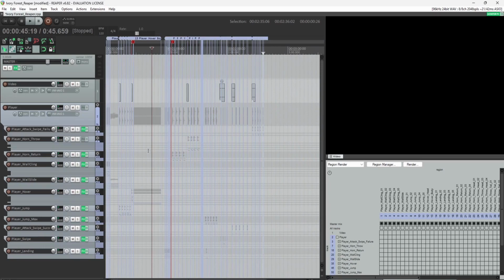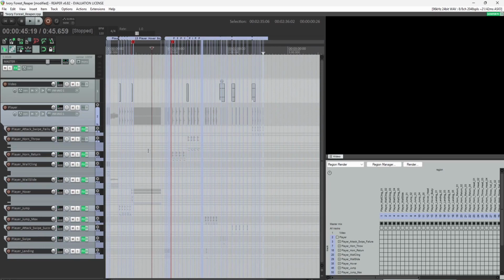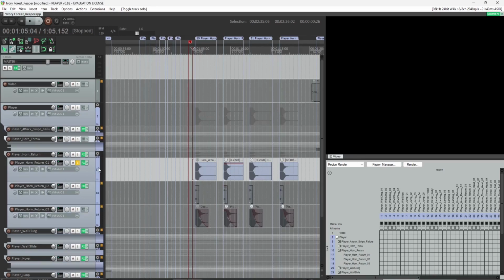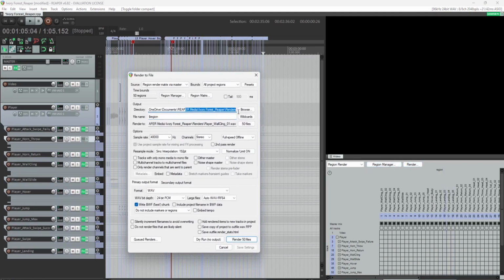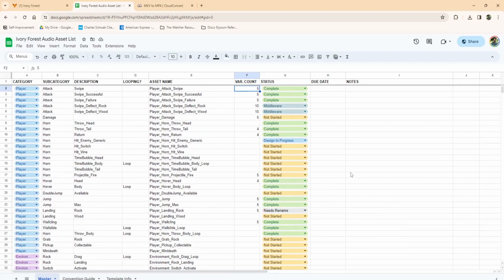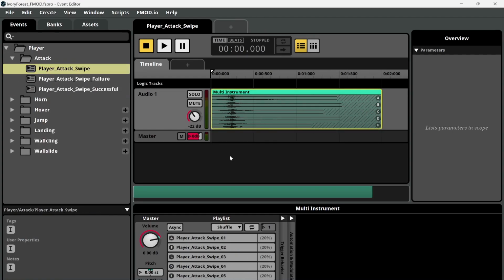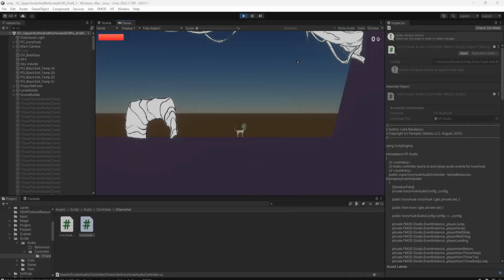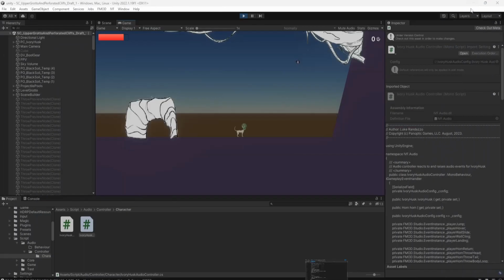Ivory Forest Audio Pipeline Breakdown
Walking through the tech workflow for the project "Ivory Forest" from sound effect creation to implementation.